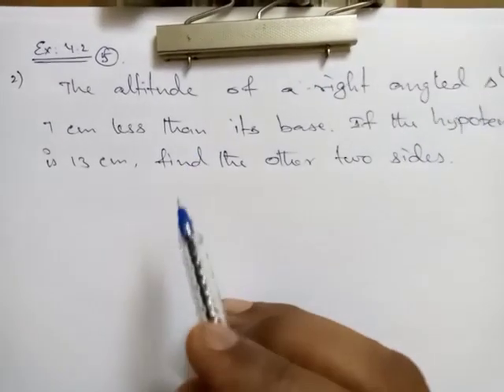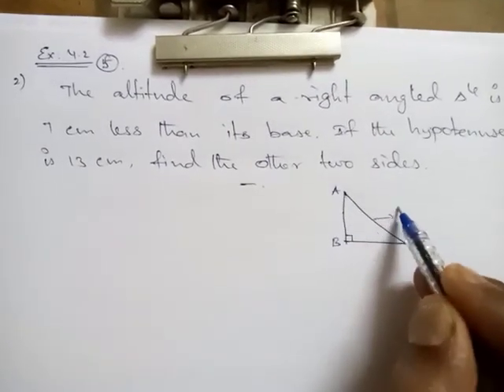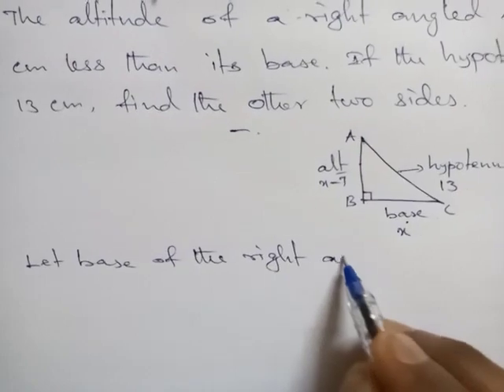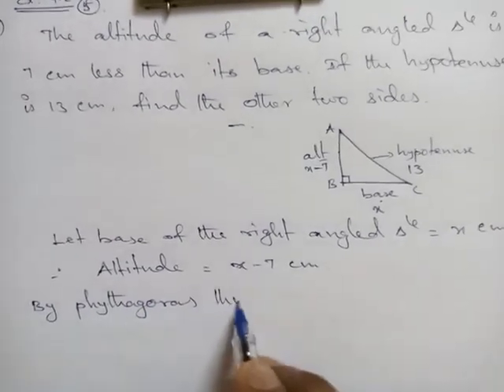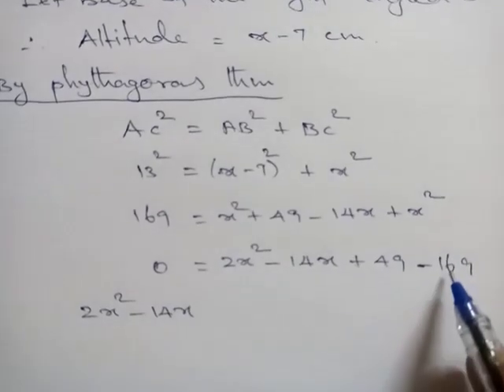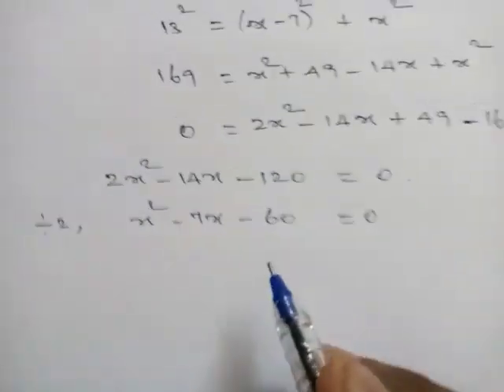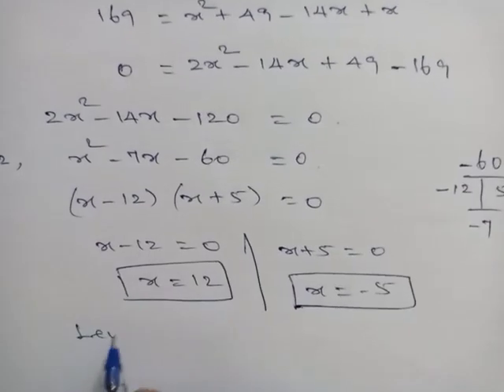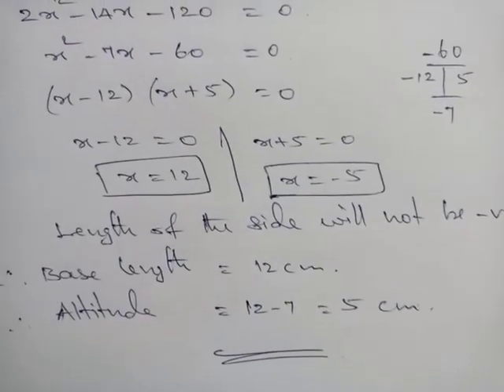Maths Senthil X - chapter 4 - video 3